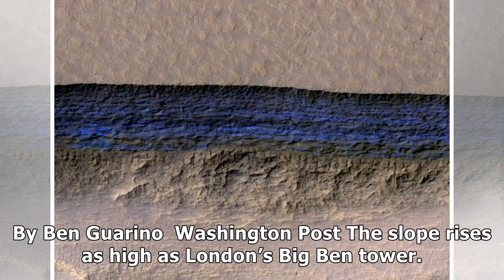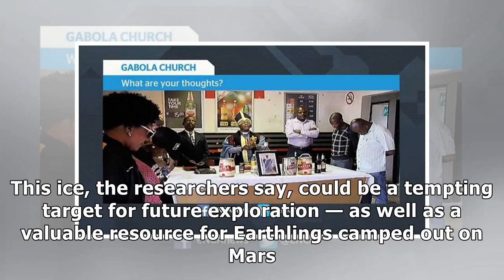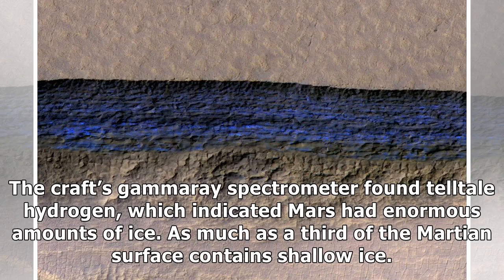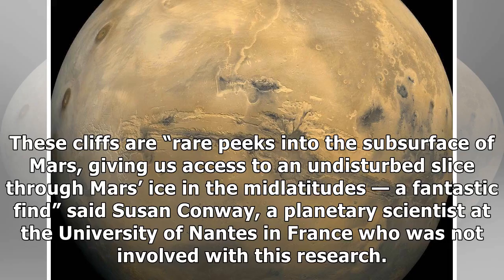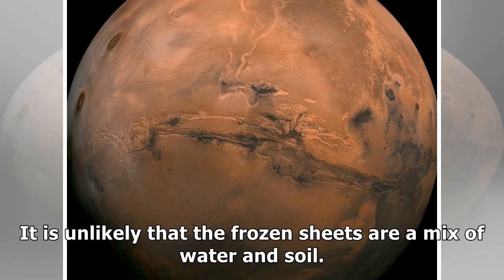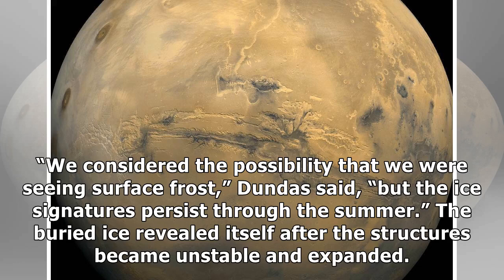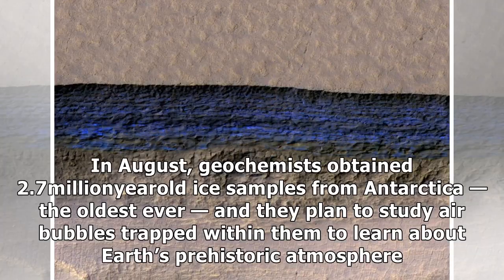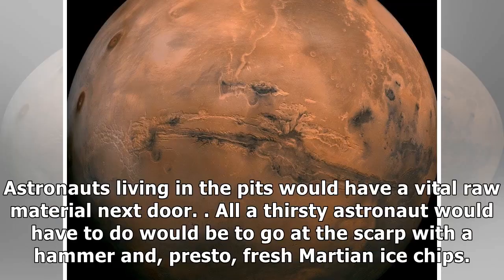Finding blue on red planet: mars hides thick sheets of ice just below the surface